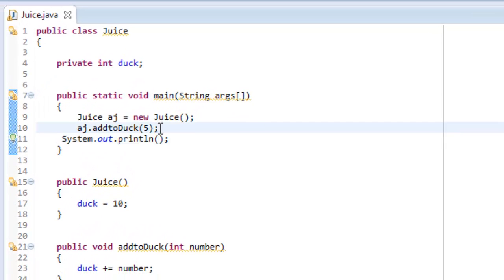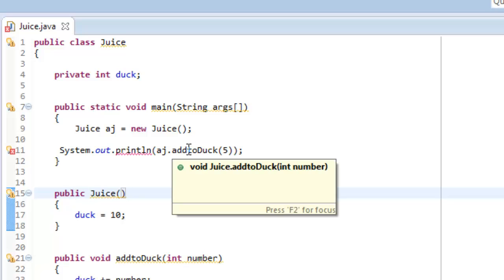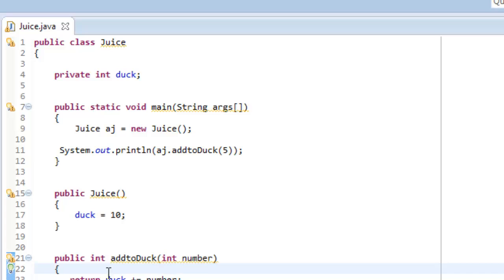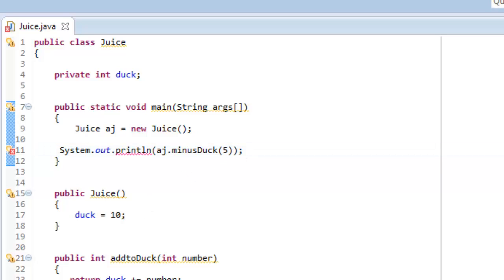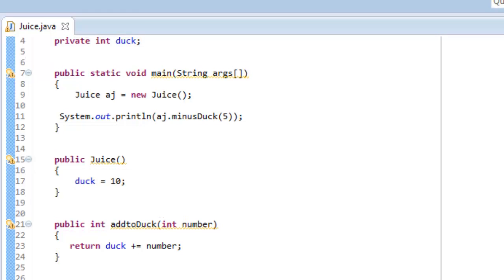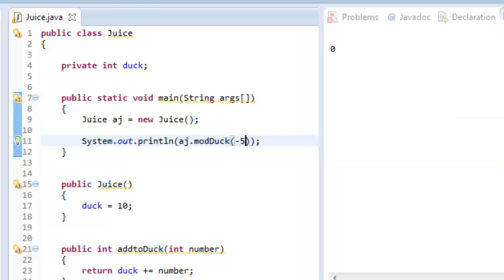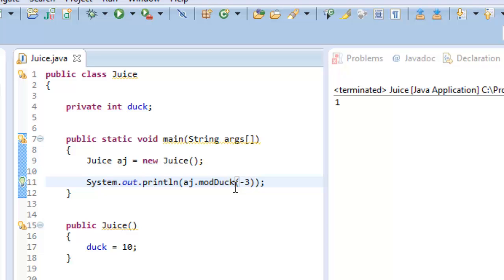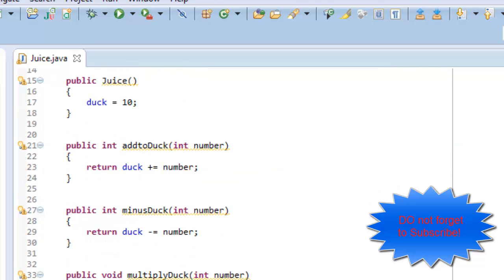Java 7 calculator part 3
We finish the calculator and show how to run your program

Like me on facebook!